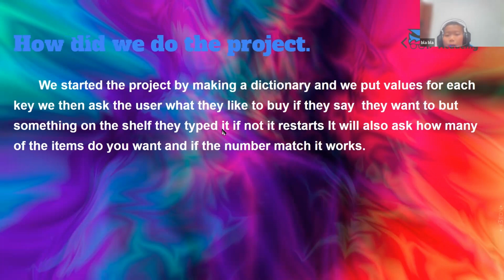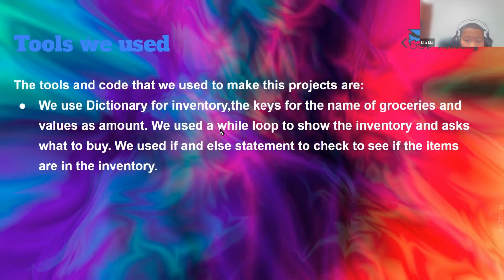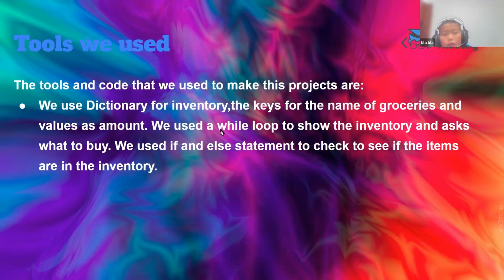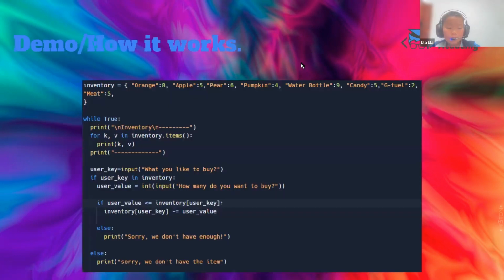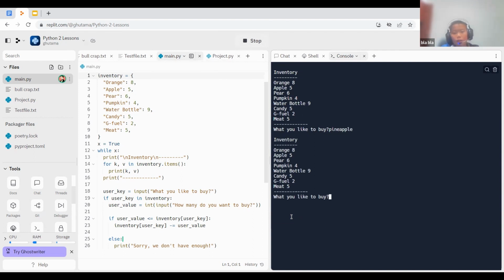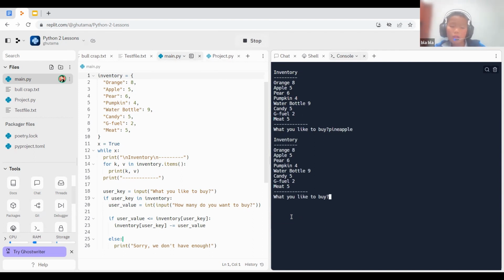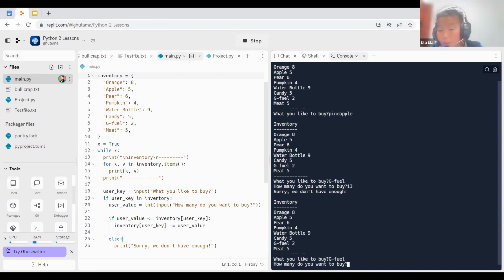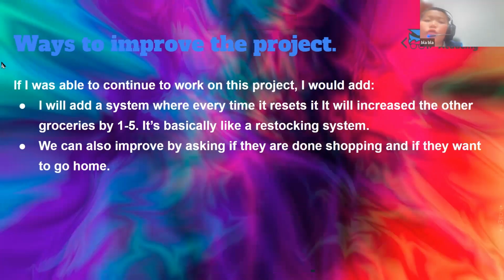Sat Python 2 100 pm Wenye